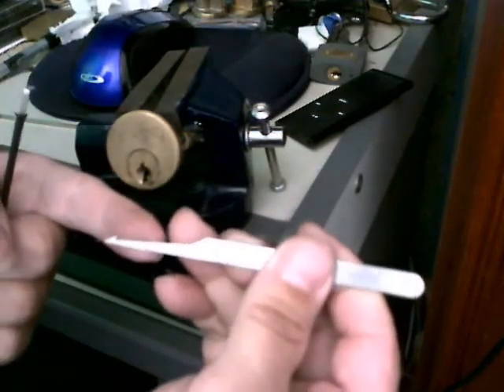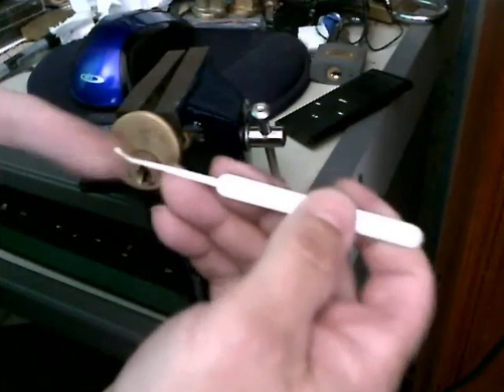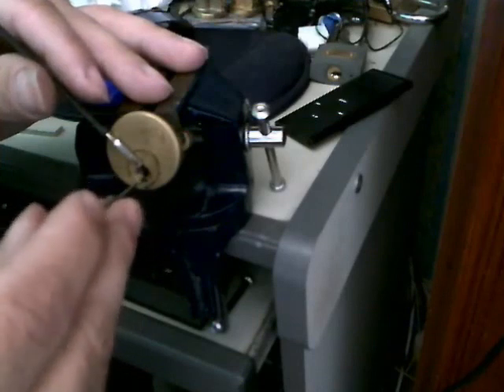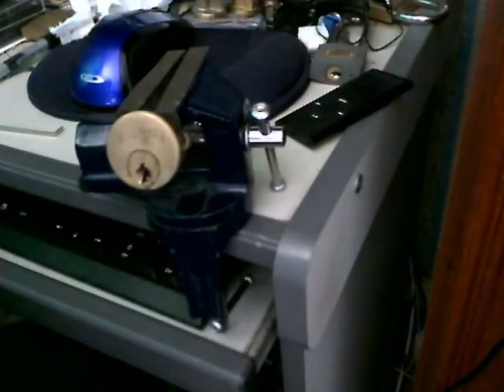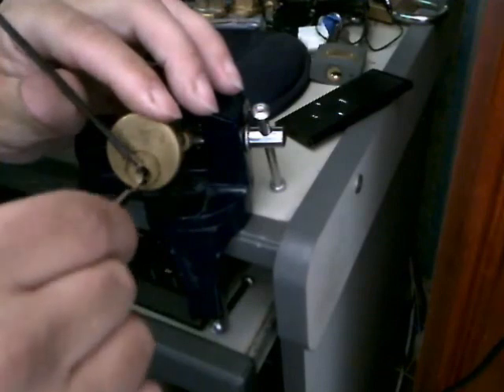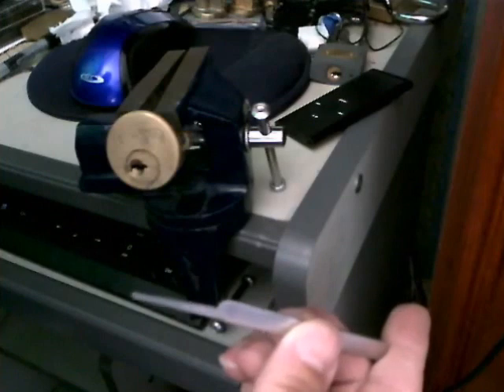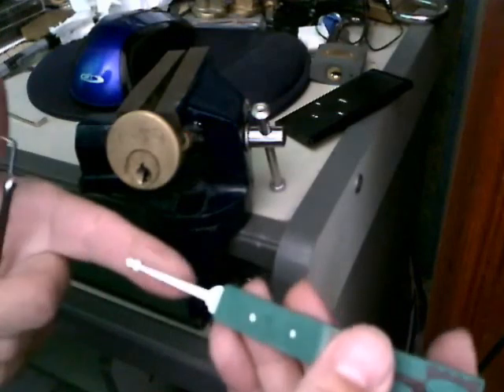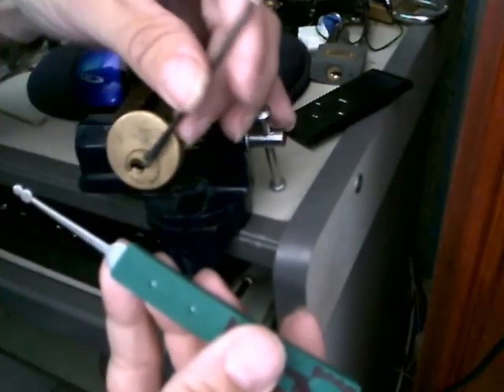Which pick part 2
picking a sterling lock with a selection of picks